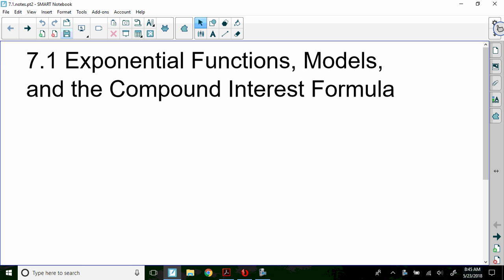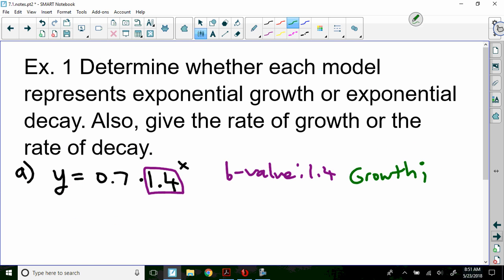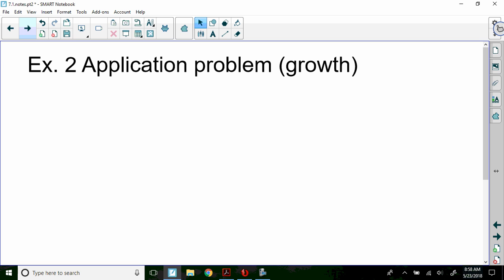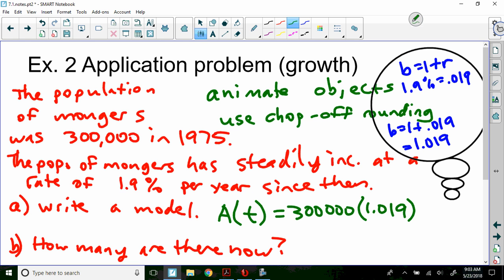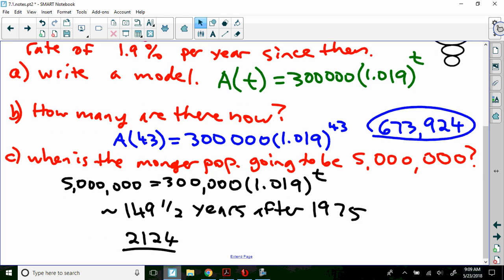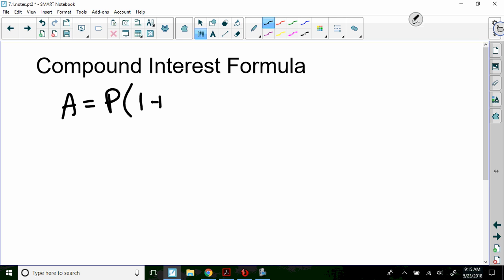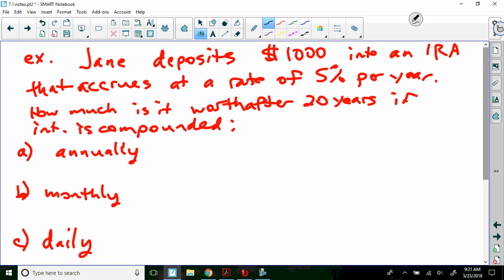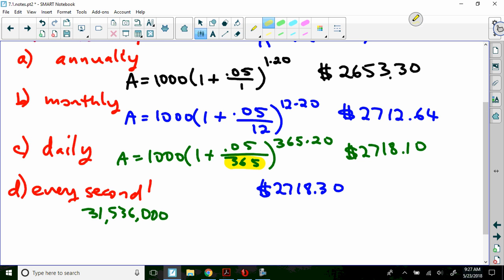7 1 Notes Part 2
Example problems of Exponential Models and the Compound Interest Formula